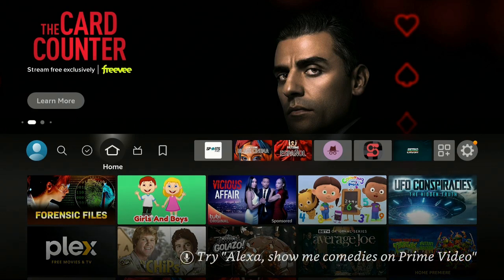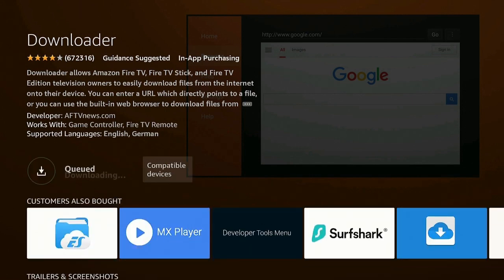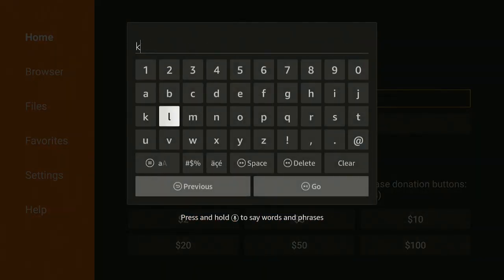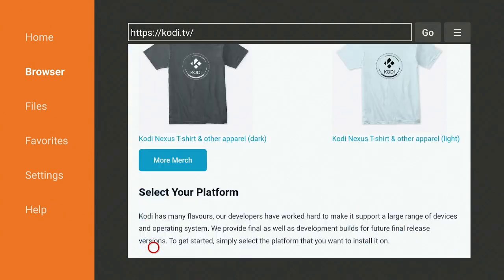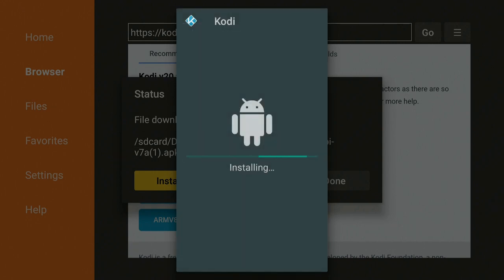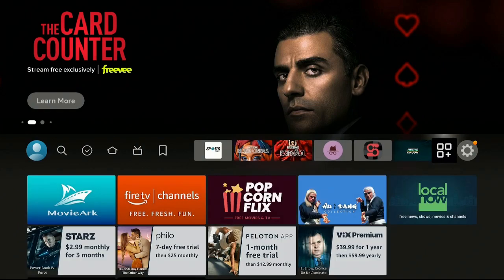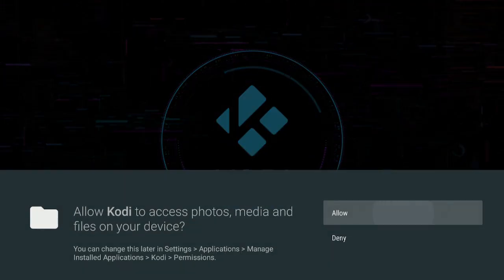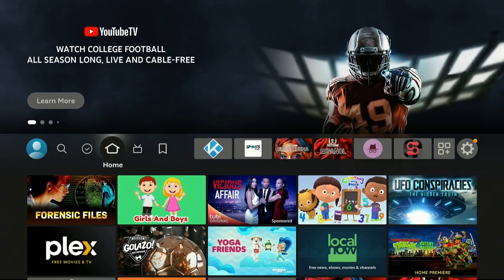Kodi 20.2 Easy Step By Step Set Up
This video shows how to install the latest verson of kodi 20.2 ONLY. No third party applications are shown. This is a media player.